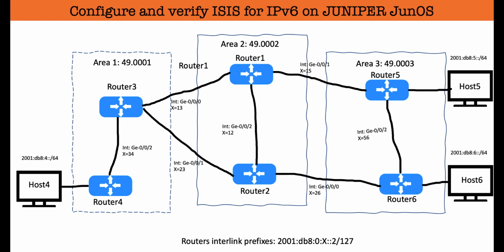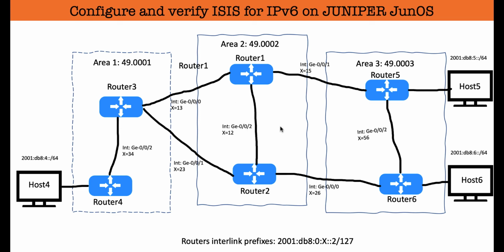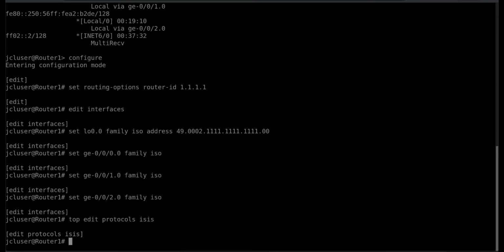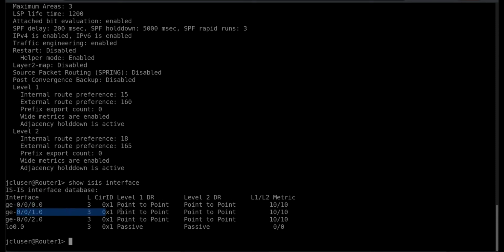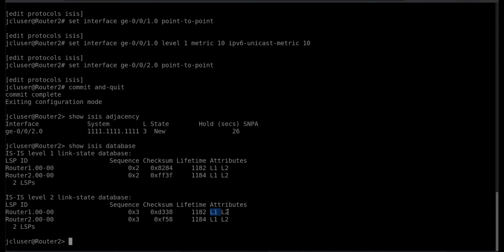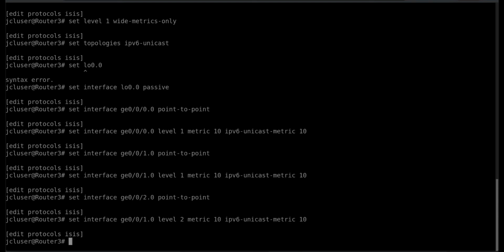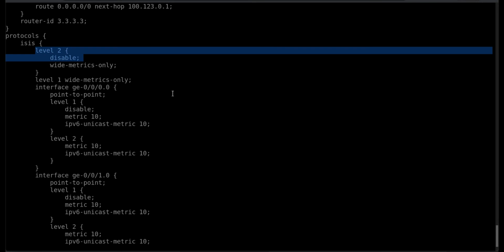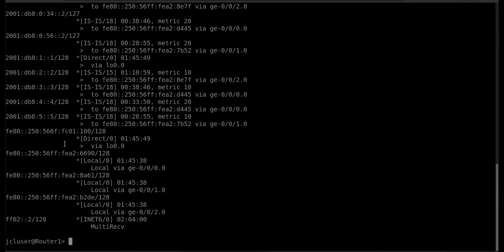Configure and Verify ISIS for IPv6 Address Family on Juniper JunOS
It is more than time to move to IPv6.

In this demo, let’s explore configuration and verification steps of IS-IS for IPv6 using JUNIPER JunOS.

In the test network topology, we have 6 routers, organised in 3 areas .
1. In Area 1 we have Router 3 and Router 4.  Here Router 3 will act as L1L2 Router while we will set Router 4 will run as an L1 Router.
2. Area 2 consist of Router 1 and Router 2, both running as L1L2 routers.
3. Area 3 consist of Router 5 and Router 6 both running at level 2.

Be reminded that L1 Routers can build adjacency only with other L1 or L1L2 Routers So in this case R4 and R3 can build adjacency  and share link state data bases between each other.

While L2 Routers can build adjacency only with other L2 or L1L2 Routers So in this case Router 5 and Router 6 can build adjacency  and share link state data bases between each other.

Router 4, Router 5 and Router 6 are each serving a /64 IPv6 network.